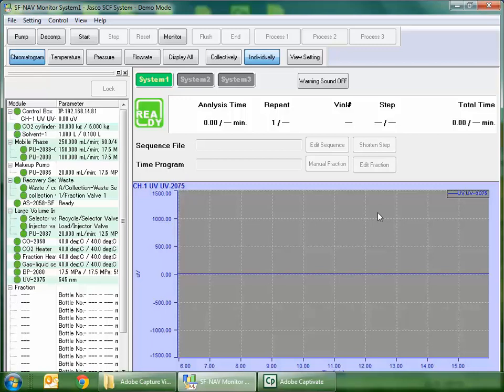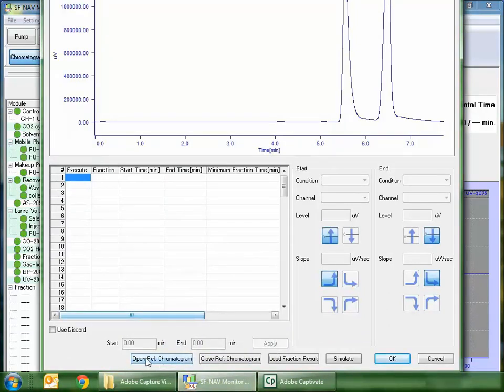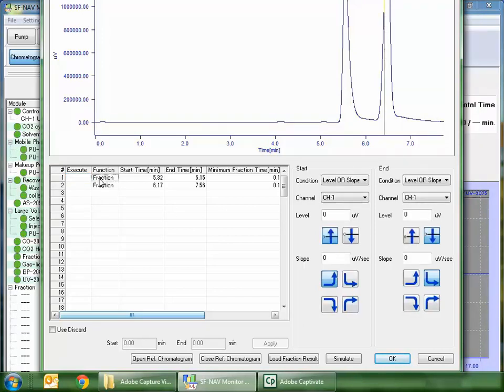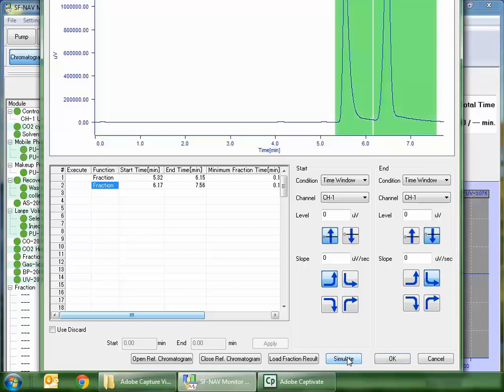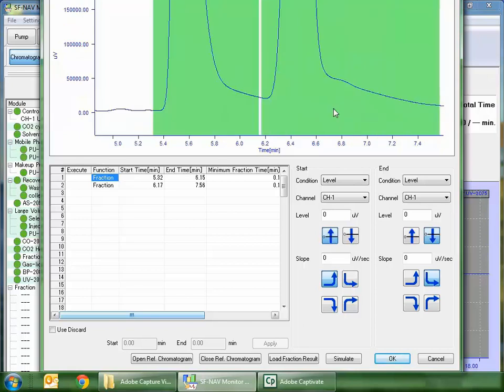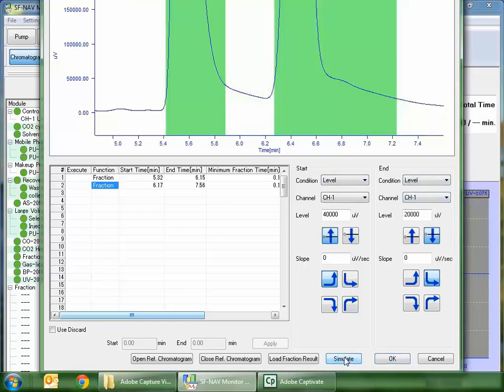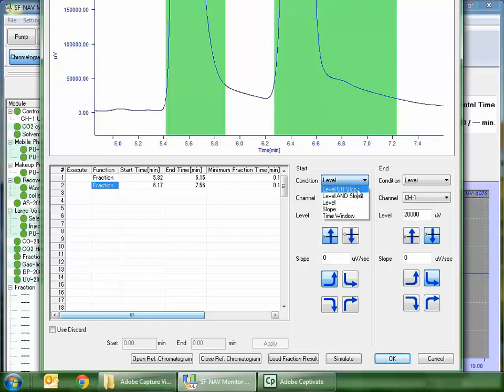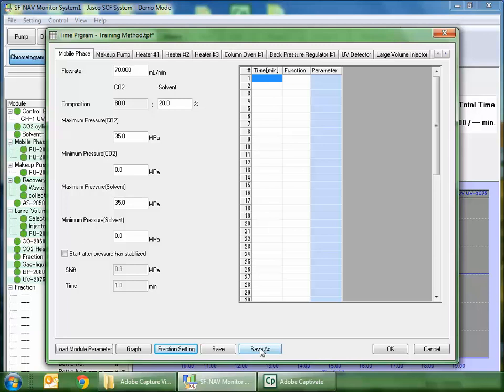HPLC - Automated Fraction Collection and First Test Injection